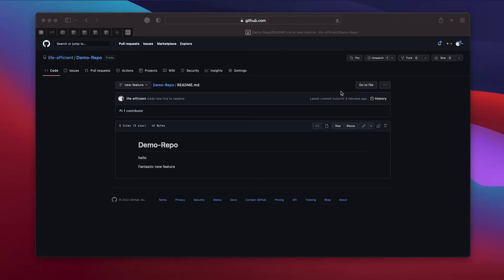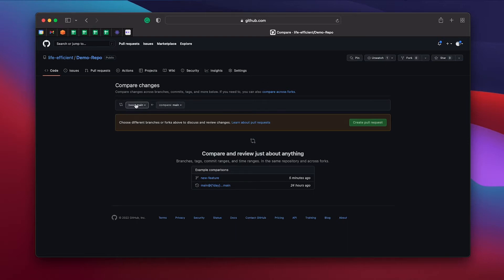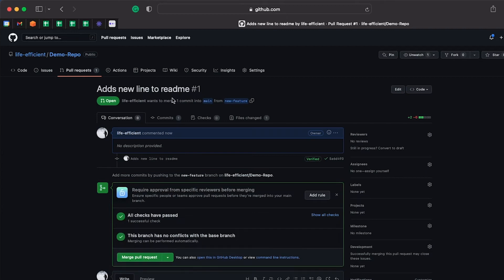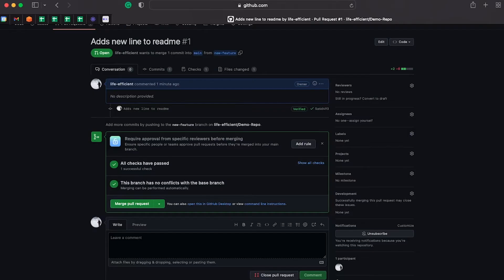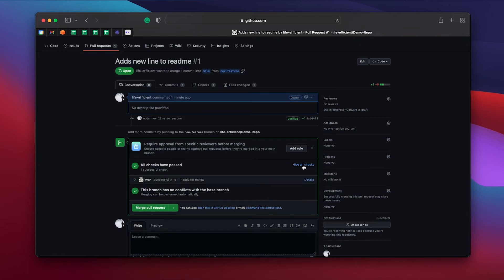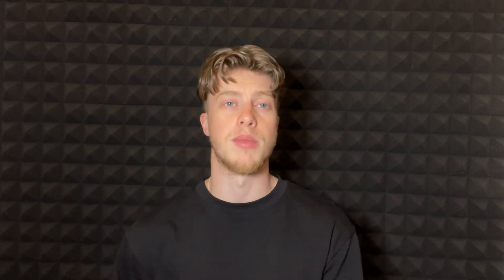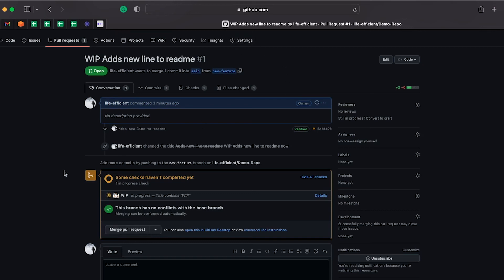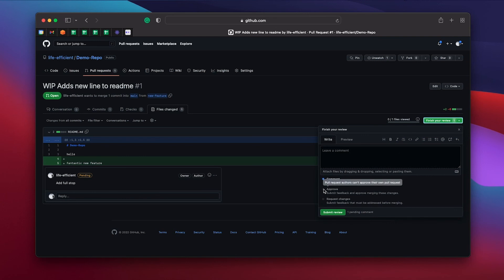Pull Requests in Github